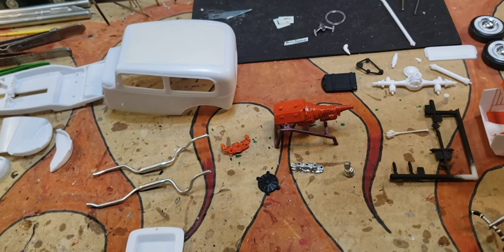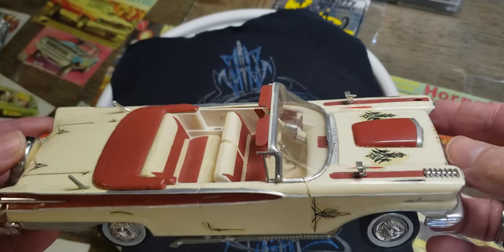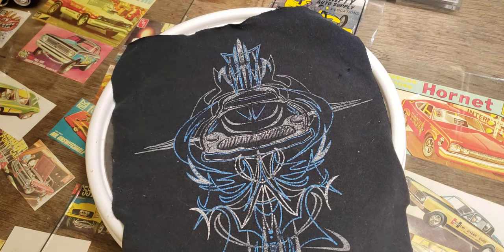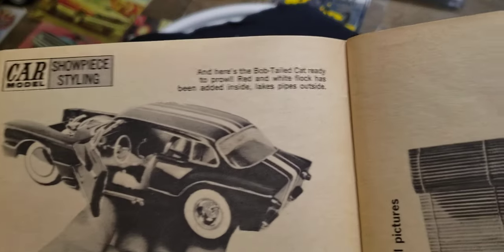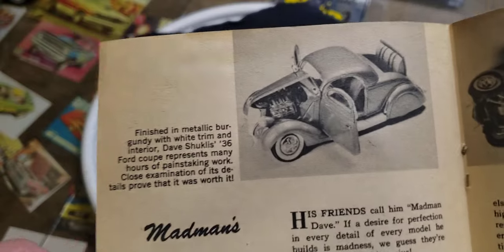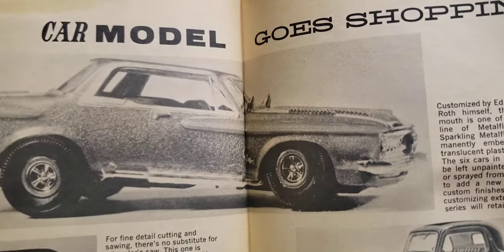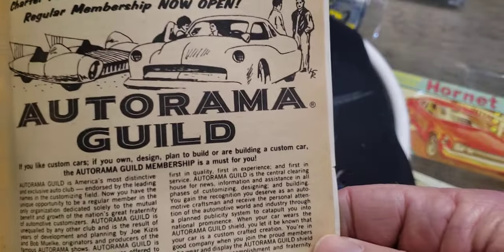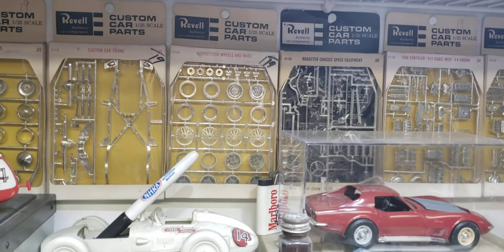quick update and a trip back in time